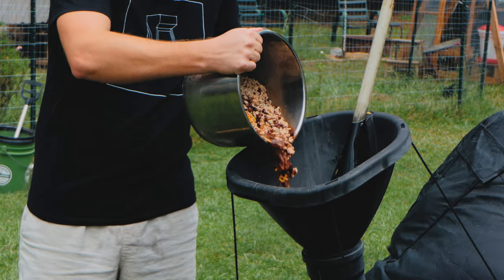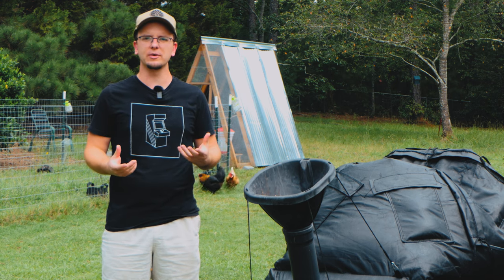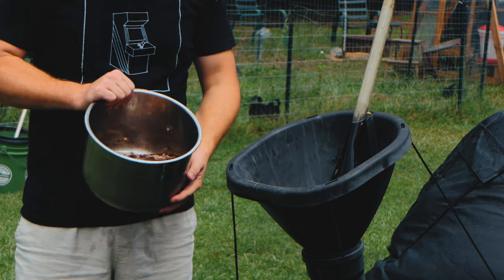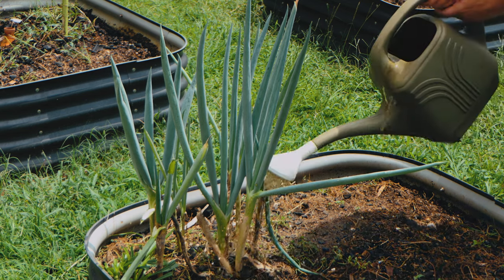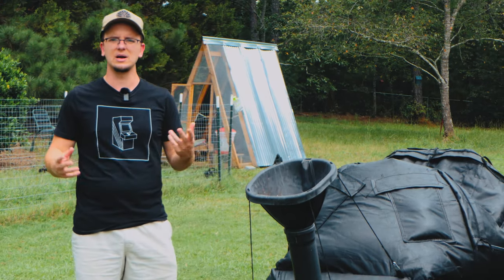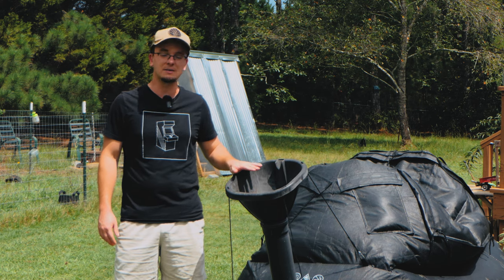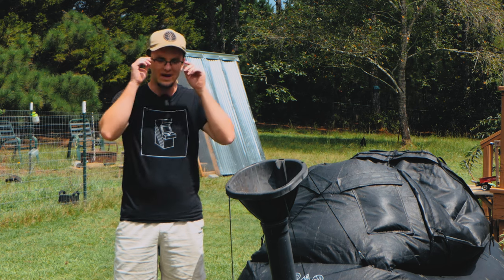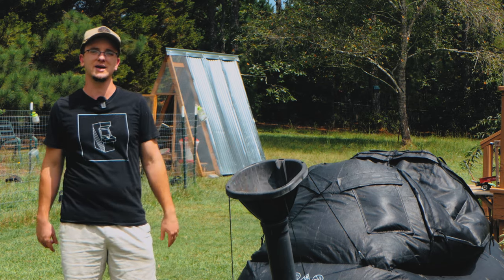How To Convert Food Waste Into FREE Cooking Fuel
Free Fuel from Food Waste!

One of our favorite systems here at Acorn Land Labs in the HomeBioGas methane digester System.  HomeBioGas is a company based in Israel that focuses on creating systems that convert food waste into free energy (methane fuel) and liquid fertilizer.  We feed our HomeBioGas system 1-2 buckets of food scraps every few days.

Would you like to build freedom and take control of your time through simple, affordable off-grid living systems & methods?  We show you how with the Acorn Home concept.  It's not for everyone.  But freedom still exists for those who are willing to build new skills, use innovative systems and live differently.

This gives us up to 2 hours of clean burning methane fuel for our grill-top burner on the back deck.  We could run this burner indoors if we drilled a gas line hole in the wall.  We also get a few gallons of nutrient rich liquid fertilizer every few days.  We use the liquid fertilizer to grow more produce in our gardens.  This system pays for itself in a few years by eliminating our need to purchase propane and by providing us with free fertilizer for the garden.

The HomeBioGas system even has an optional flush toilet.  This methane digester is able to process human waste in an off-grid setting.  In this case, you would direct the liquids into a wood chip leach field (similar to a septic tank).  You should not directly use human waste to fertilize produce for safety reasons.

 You can however plant fruit trees, bamboo, comfrey, or berry bushes over the drain field.  Anything with woody stems higher off the ground will prevent pathogen contamination from the ground (unlike leafy greens or veggie close to the ground).
We plant to test out the HomeBioGas toilet in our Fall 2023 MicroCabin build.

HomeBioGas makes bigger systems for larger families as well.  They even make commercial sized methane digesters for restaurants and hotels.

System Name:  HomeBioGas Methane Digester
System Inputs:  Water, Cow Manure (for setup), Food Waste, Livestock Manure (optional)
System Outputs:  2 hours daily methane cooking fuel, 1-2 Gallons of liquid fertilizer

Turn your waste into clean renewable energy with this innovative, easy-to-install backyard bio-system. Visit to learn more. (24 kB)

HomeBiogasHomeBiogas
Biodigester Toilet - Homebiogas
The HomeBiogas Bio-Toilet Kit is a superior alternative to regular compost toilets. Visit to learn more about our biodigester toilet. (177 kB)